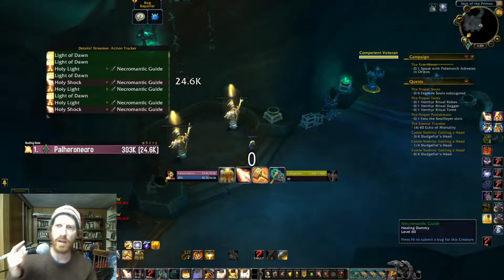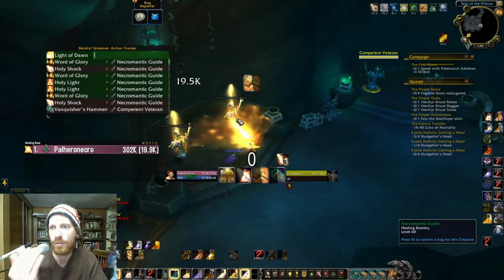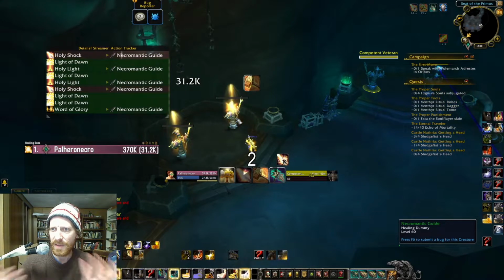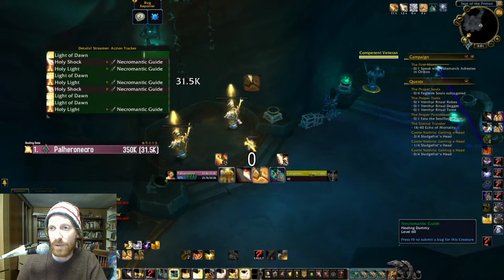Shadowlands 9.2 PTR Holy Paladin Tier Set Double Legendary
In this video I take a look at Holy Paladin on the 9.2 PTR with Double Legendaries, using the Inflorescence Holy Light build to generate crazy amounts of Holy Power!